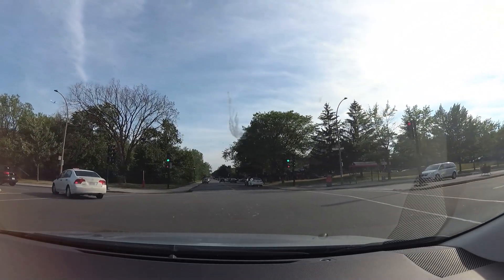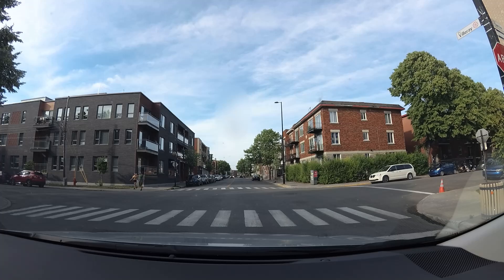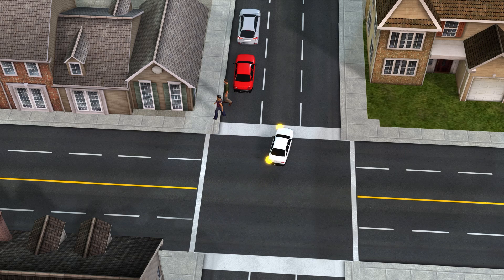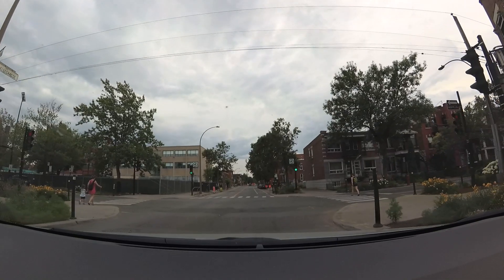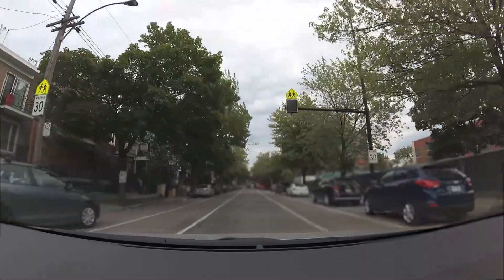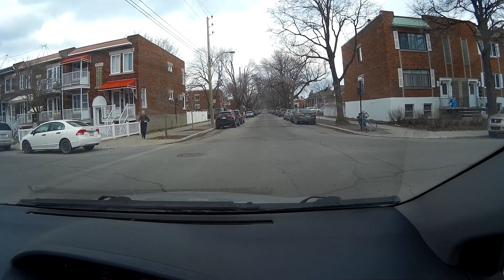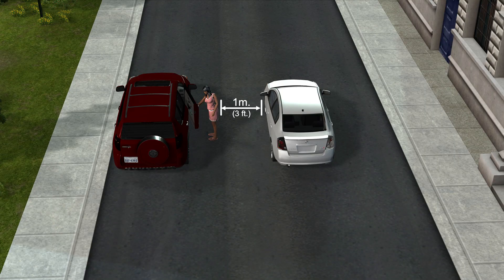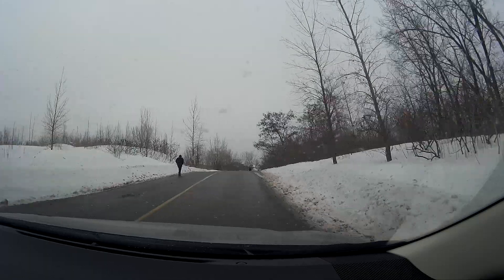Defensive Driving: Pedestrians - Part 3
Defensive Driving: Pedestrians – Part 3. In this video: Distances. Do we need to wait until pedestrians reach the sidewalk to start turning? That’s what I discuss here, safe distances when turning right and left, plus distances from the sides and in front.

Note: While I try to make my videos as universal as possible, rules and laws may vary according to the place where you’re driving and might be different from the ones in this video. Always drive according to the laws and rules that apply to the place where you are driving. Requirements at the driving exam may also be different than the ones shown here. Always respect the requirements that apply to the place where you are passing your driving exam. By doing anything presented in this video, you assume full responsibility for anything that may happen.